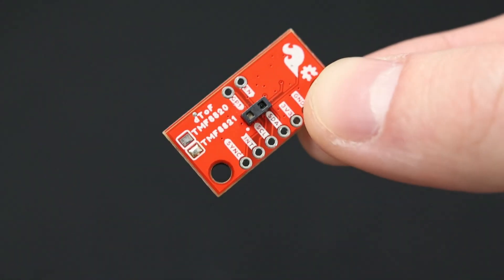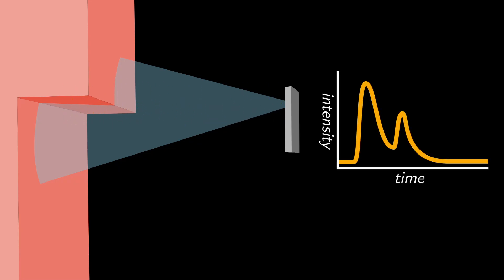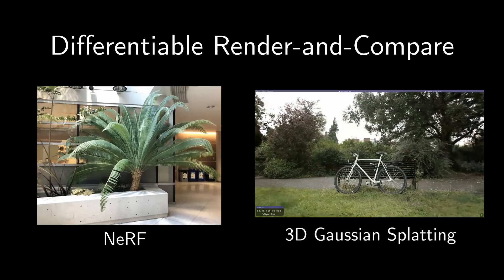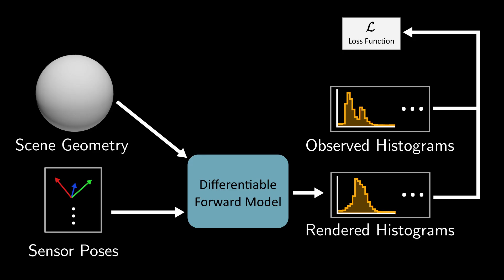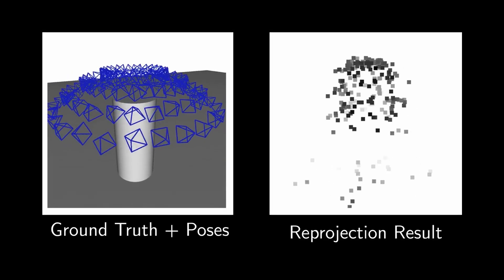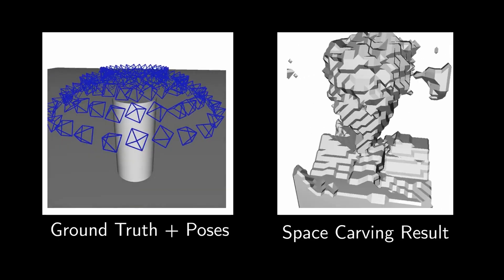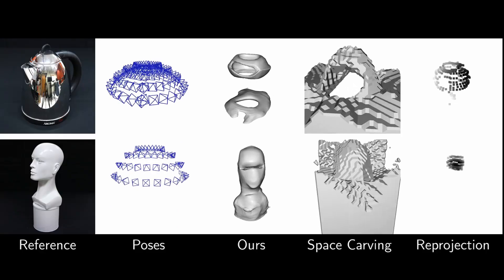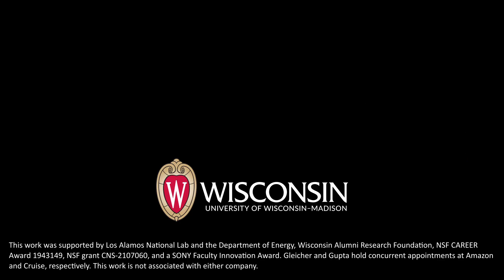3D Reconstruction with a Tiny Distance Sensor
We reconstruct 3D geometry using distributed measurements from a low-cost time-of-flight based distance sensor. In CVPR 2024.

Paper Title: Towards 3D Vision with Low-Cost Single-Photon Cameras
Authors: Fangzhou Mu, Carter Sifferman, Sacha Jungerman, Yiquan Li, Mark Han, Michael Gleicher, Mohit Gupta, Yin Li
Appearing in: CVPR 2024

00:00 Sensor Introduction
01:00 Our Method
02:04 Results
03:45 Applications